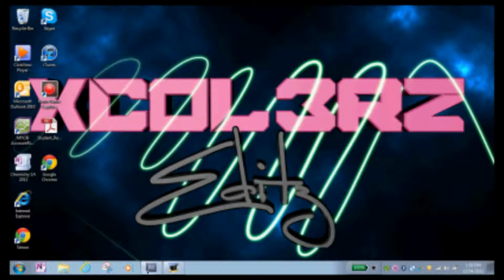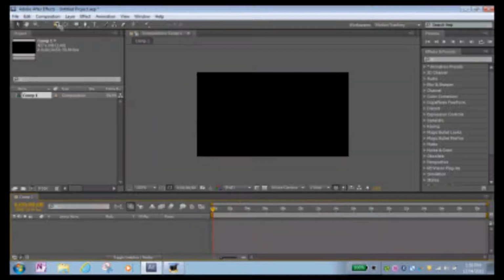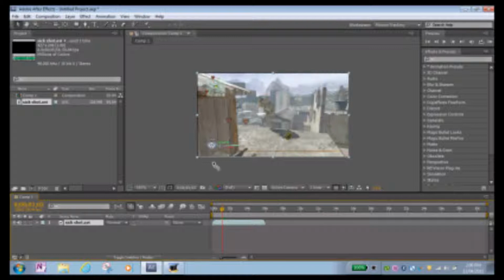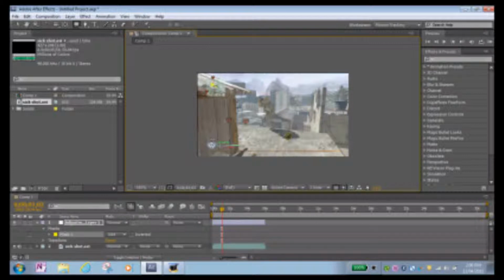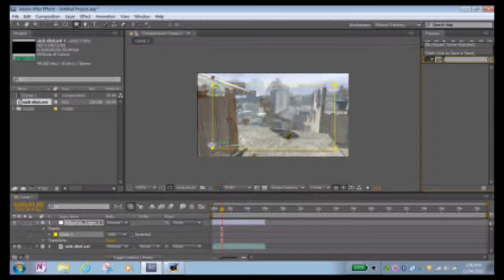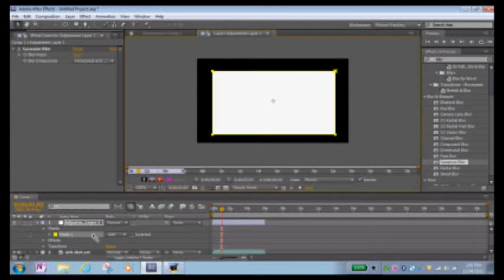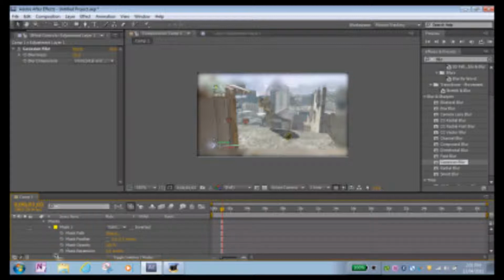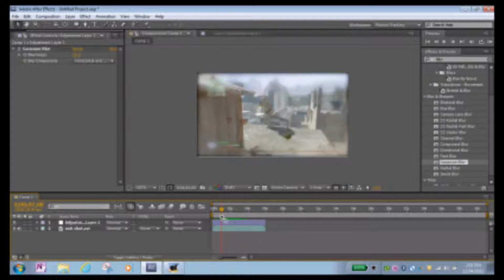After Effects tutorial: How to blur The Edges of your clip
hope this tutorial helped you guys out!

xCol3rz- fine design team